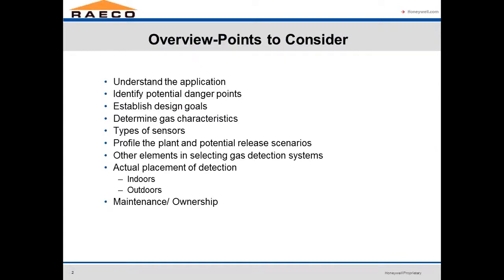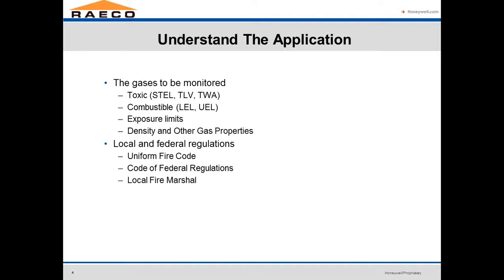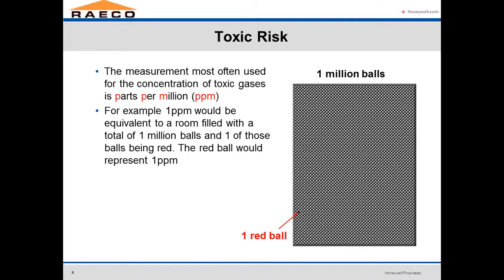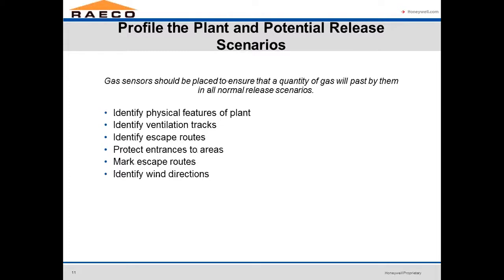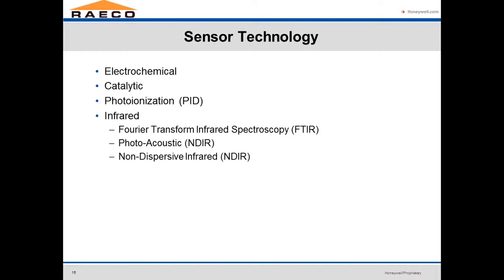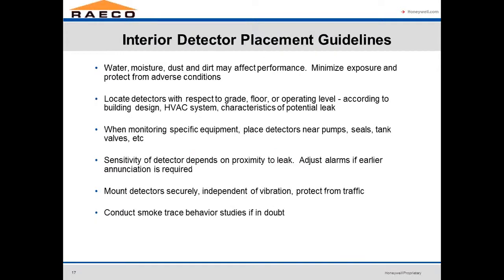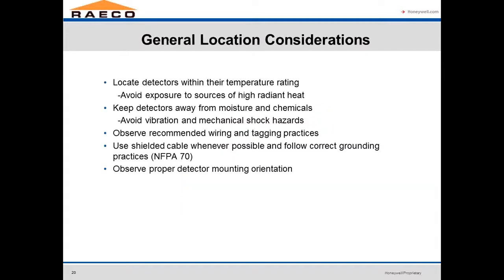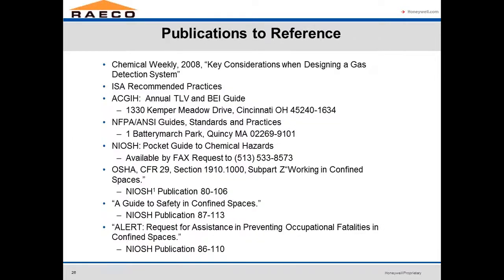Designing a Gas Detection System, a Lesman Webinar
Jim Behnke and Tom Douglas with Raeco present a webinar on how to design a gas detection system with Honeywell products.